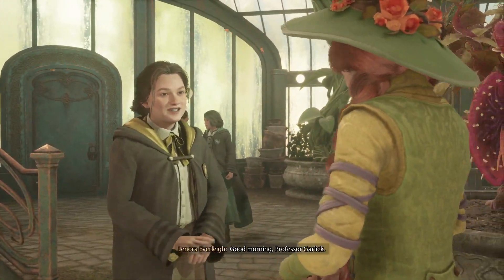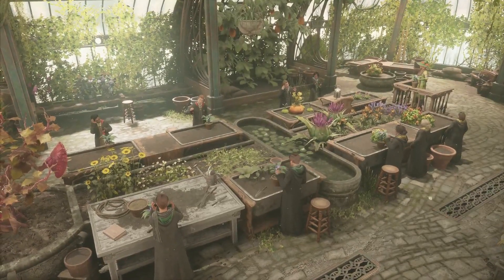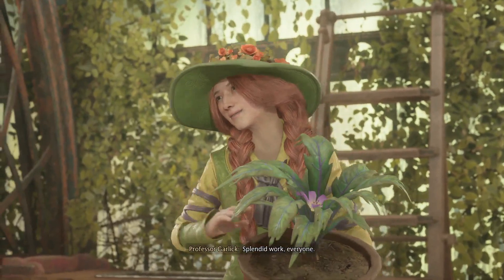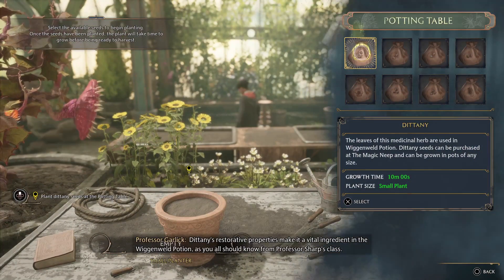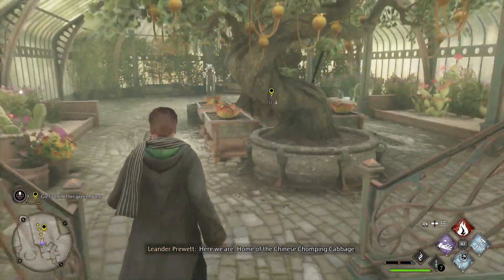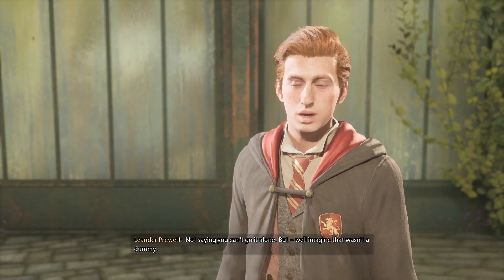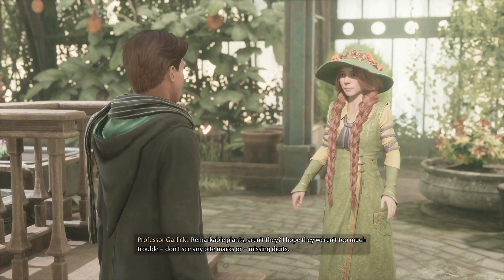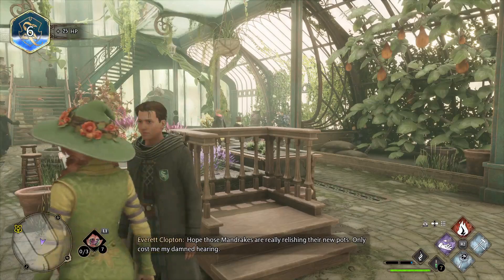HOGWARTS LEGACY - STORY QUEST #10: HERBOLOGY CLASS [Full Walkthrough]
In this video I will show you the full walkthrough of the story quest "Herbology Class" in Hogwarts Legacy